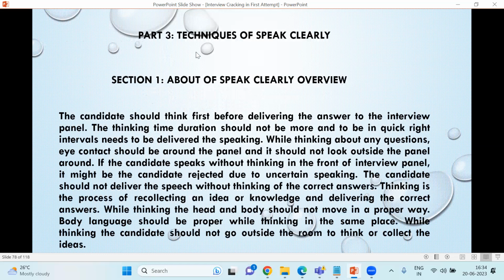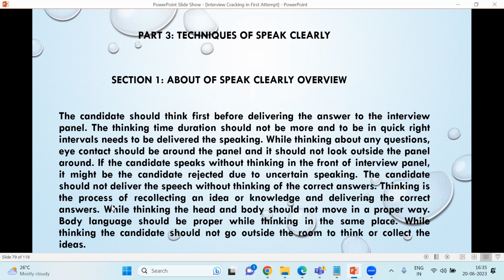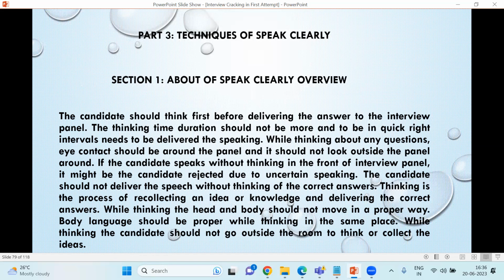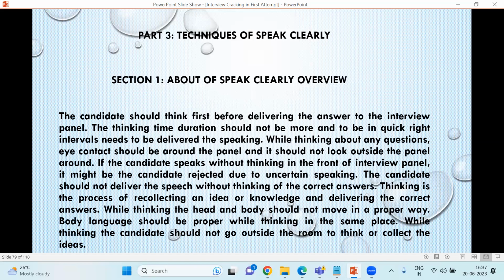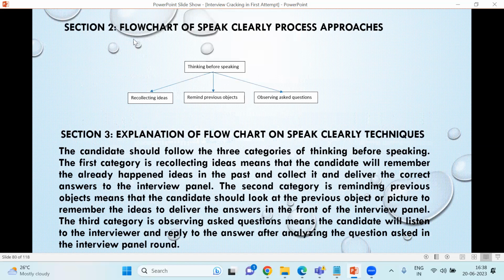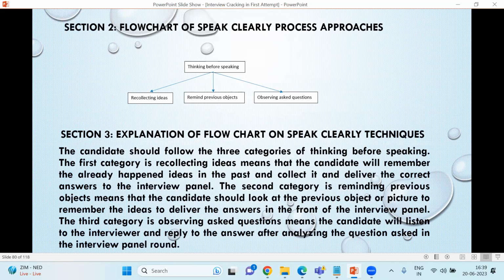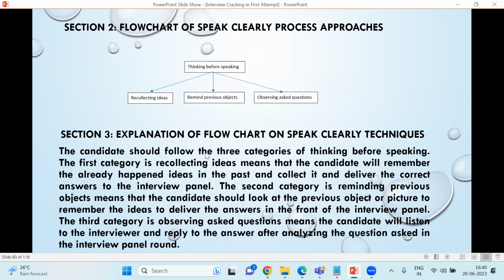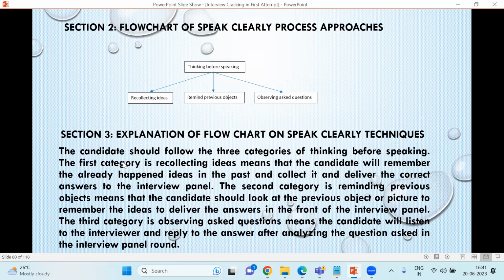Module 5 Interview Attention developing techniques Part 3 Techniques of speak clearly